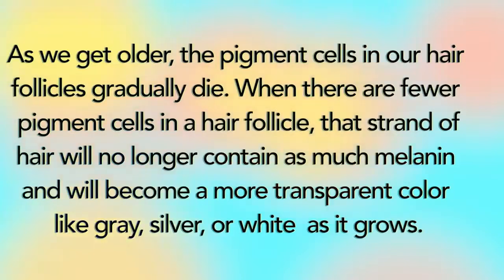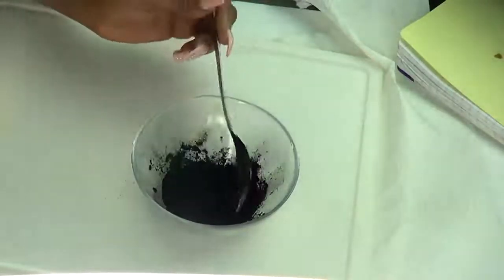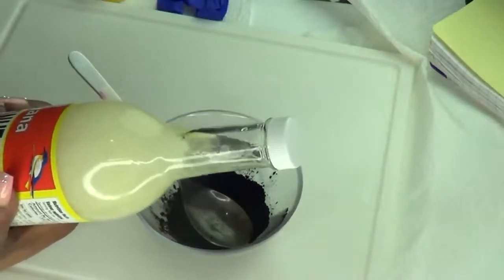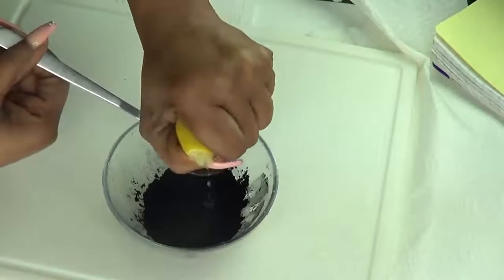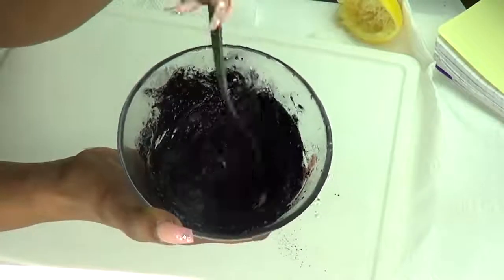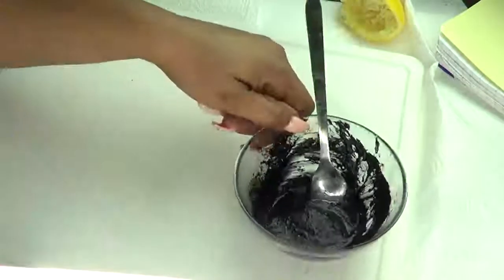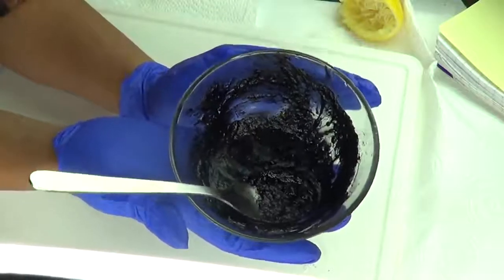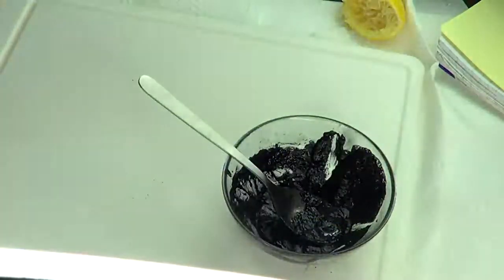TURN GRAY HAIR in BLACK IN MINUTES, HOMEMADE GRAY HAIR REMEDY Khichi Beauty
TURN GRAY HAIR BLACK IN MINUTES, HOMEMADE GRAY HAIR REMEDY. GET RID OF GRAY HAIR ROOTS WITH THIS HAIR MASK

PRODUCTS MENTION:
CHARCOAL POWDER
COCONUT OIL

PRODUCTS I ENJOY USING ON MY SKIN:
RETINOL CREAM
VITAMIN C. SERUM
ROSE HIP OIL
GRAPESEED OIL
CARROT SEED BUTTER
OLIVE OIL
JOJOBA OIL
VITAMIN E. OIL
ALOE VERA GEL
COCONUT OIL
ALMOND OIL
FIRMING EYE CREAM
VEGETABLE GLYCERINE

Khichibeauty